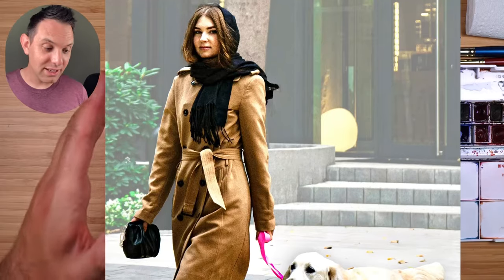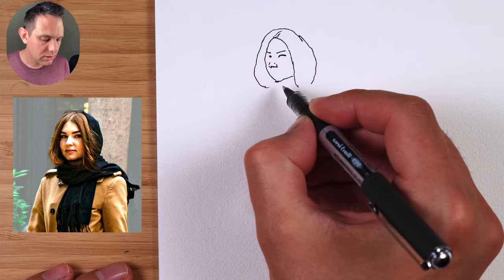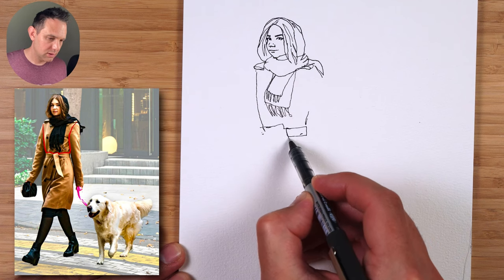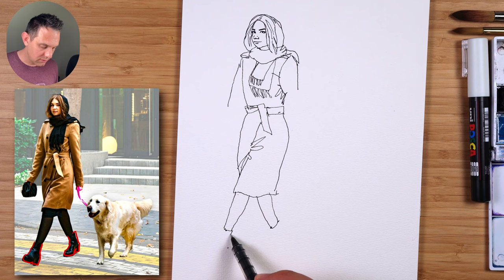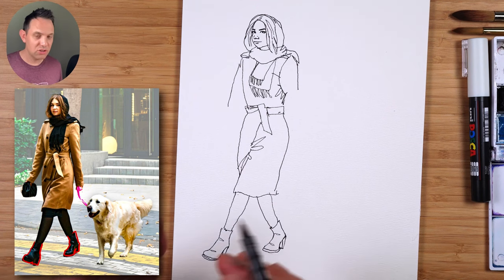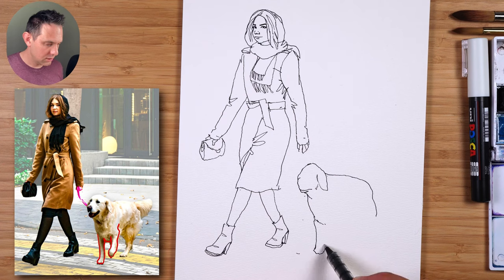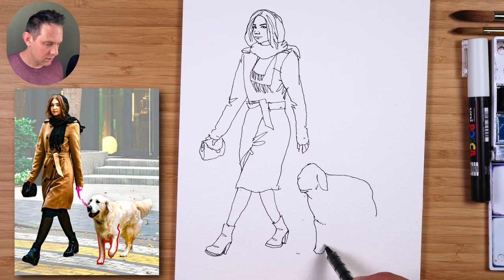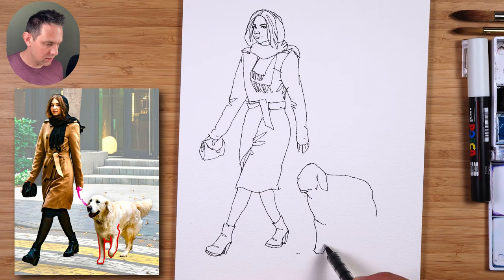Improve your PEOPLE SKETCHING with these simple steps!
How to draw people with a loose and quick sketching technique using ink pen step by step for beginners.

(Full / In-depth tutorials, Templates, References, Voting, Feedback)

SKETCHING MATERIALS:

Uni-Ball Vision (Micro 0.5mm)
Baohong Watercolor Paper 300gsm 100% Cotton 10.2”x7”
Posca Fine Marker White
Princeton Heritage 4050 Round 6
Roymac Round 12
Winsor & Newton Cotman Watercolor 16 set:
(But replacing Black & White with Purple Lake & Yellow Ochre. Other colors are Lemon Yellow Hue/Cadmium Yellow Hue/Cadmium Red Hue/Alizarin Crimson Hue/Permanent Rose/Dioxazine Purple/Ultramarine/Cerulean Blue/Turquoise/Viridian Hue/Sap Green/Burnt Sienna/Burnt Umber/Paynes Gray)